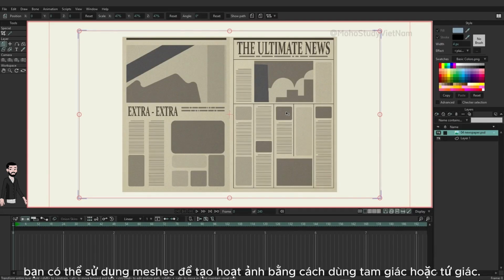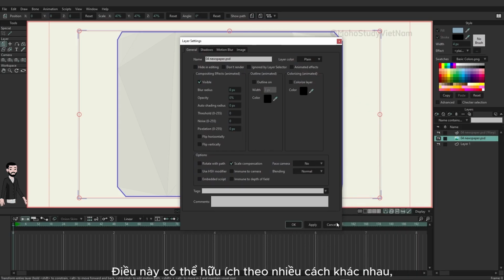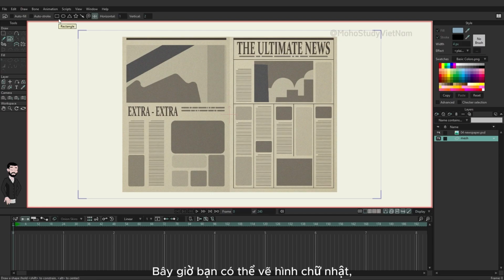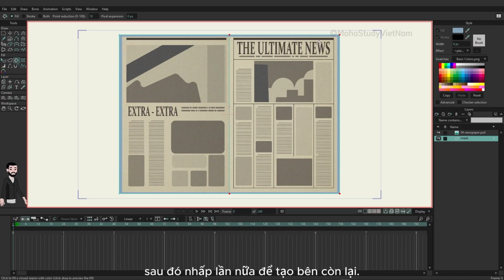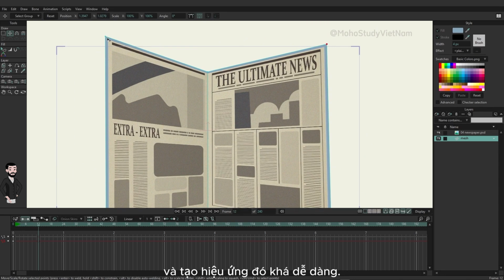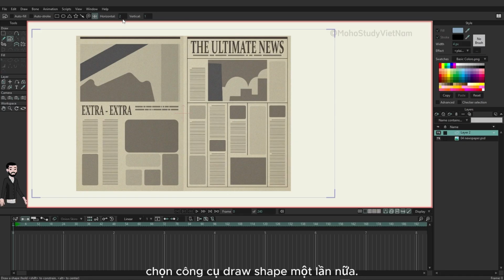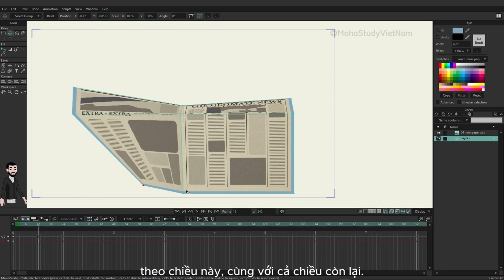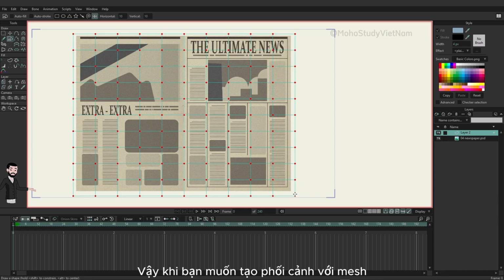36. Quad meshes (vietsub)